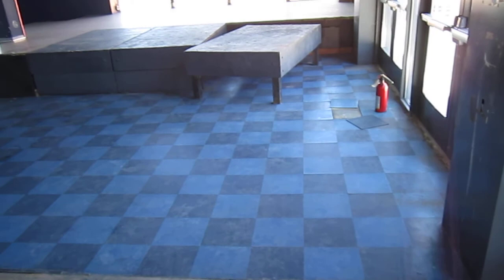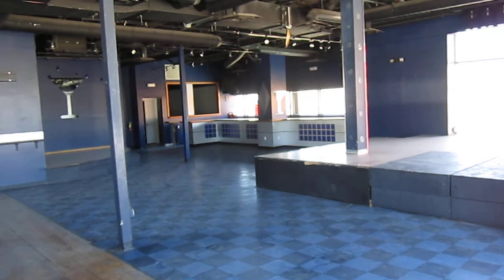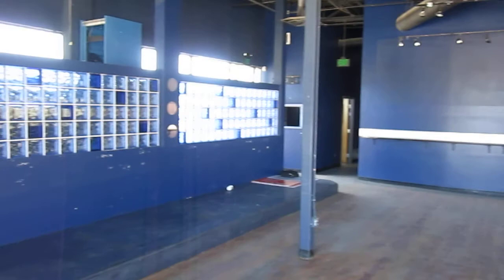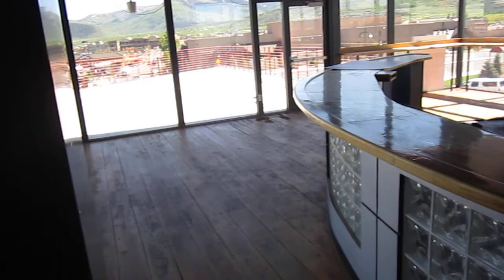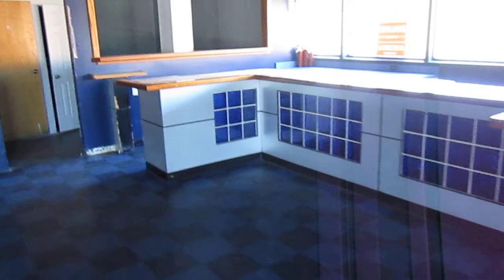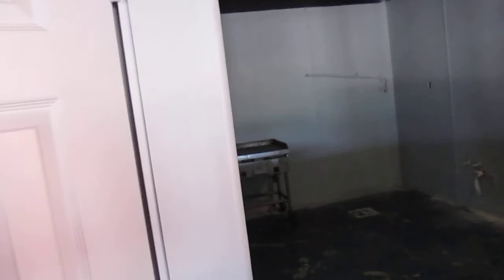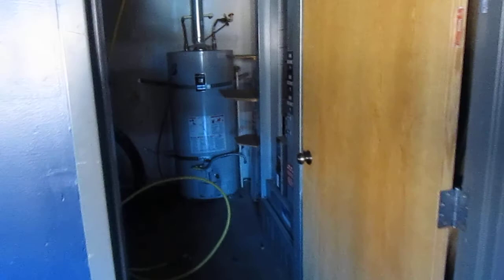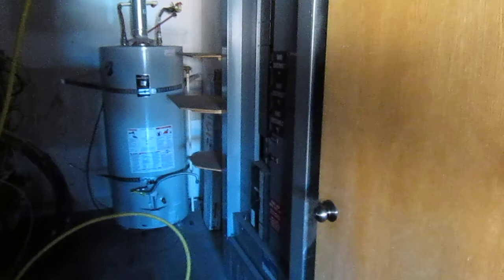62013 004 kimball plaza suite 200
Kimball Plaza suite 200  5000s.f.